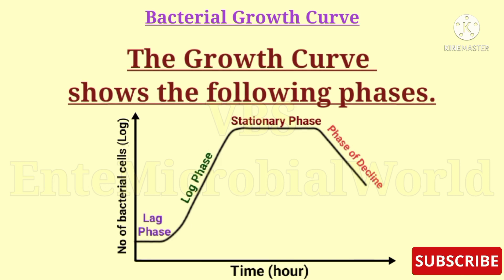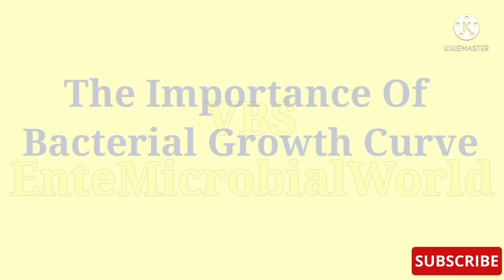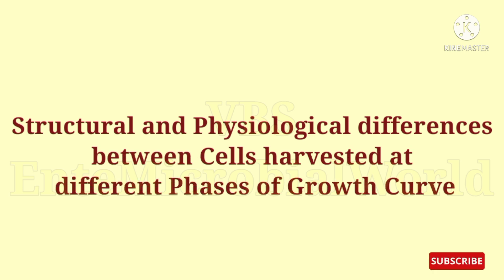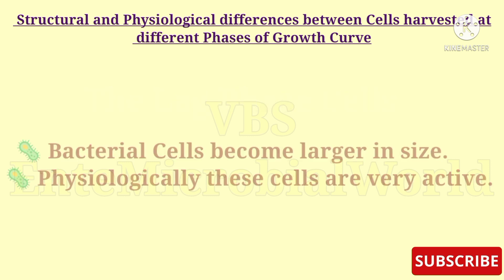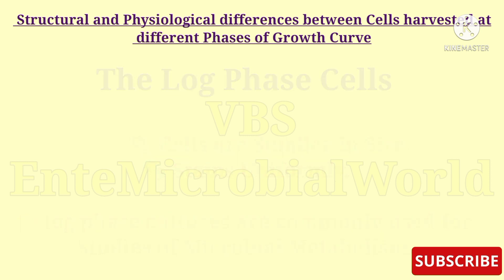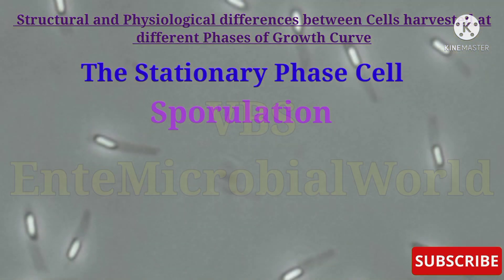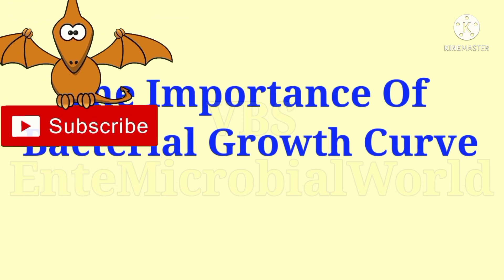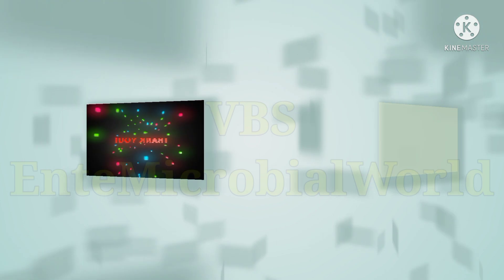Bacterial Growth Curve: Importance of the Bacterial Growth Curve Explained @EnteMicrobialWorld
✨Dive into the fascinating world of microbiology with our detailed exploration of the Importance Of Bacterial Growth Curve. This essential concept plays a pivotal role in understanding microbial behavior, optimizing industrial processes, and advancing medical research.

In this engaging video, we’ll uncover:

🌟 What is the Bacterial Growth Curve?

🌟 The Four Key Phases: Lag, Log (Exponential), Stationary, and Death.

🌟 Structural and Physiological Differences between bacterial cells at each phase.

🌟 Why the Growth Curve Matters in microbiology, from studying bacterial behavior to applications in biotechnology, fermentation, and antibiotic development.

👉Whether you're a student, a researcher, or simply curious about microbiology, this video is packed with valuable insights to enhance your knowledge and boost your understanding of microbial growth dynamics.

 🔸Gain a clear understanding of the phases of the bacterial growth curve.
🔸 Discover the importance of each phase in real-world applications.
🔸 Learn how bacterial growth impacts research, health, and industry.
🔸Perfect for students preparing for exams or professionals looking to refresh their knowledge.

✴️ Don’t Miss Out! Enhance your expertise and become confident in your microbiology concepts @EnteMicrobialWorld